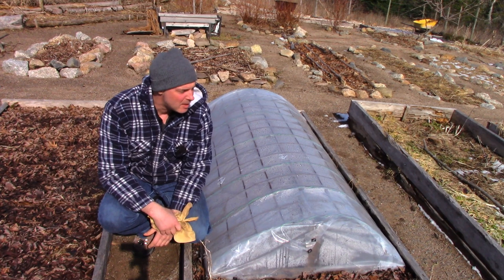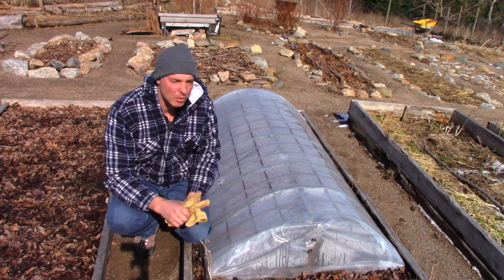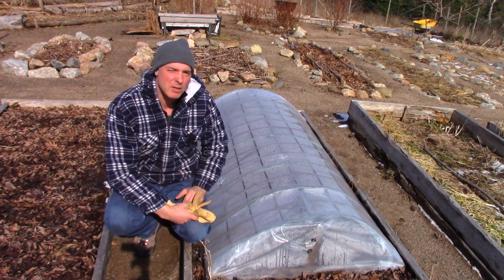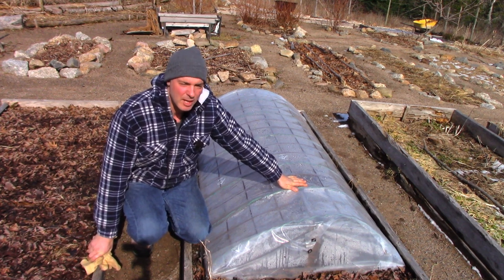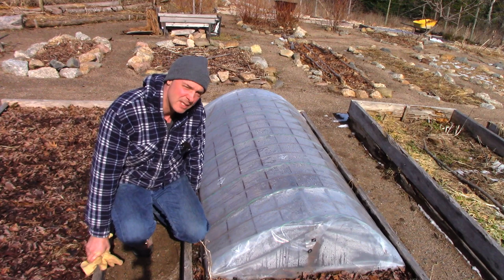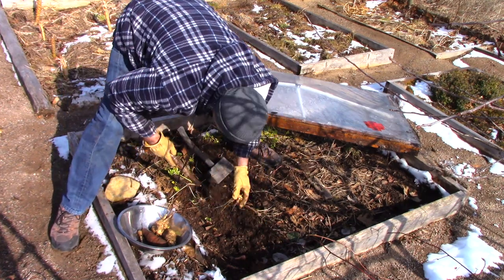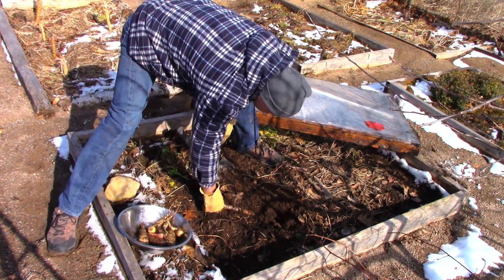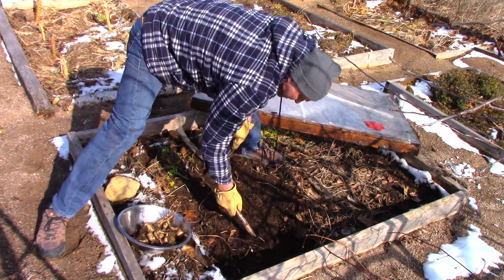It's Time to Get Everything Out of the Ground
In this video I harvest some of the last of the root vegetables that I still have in the ground, and talk about why there's no point in leaving them out there any longer,